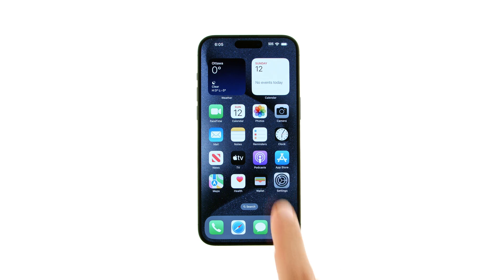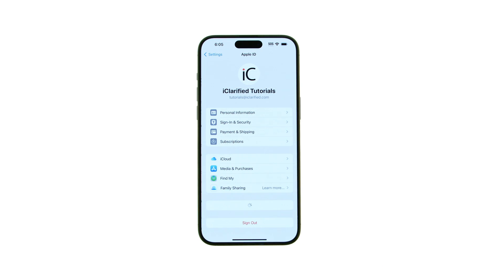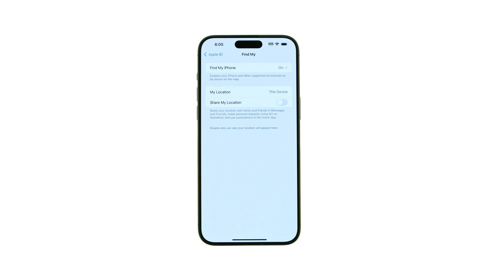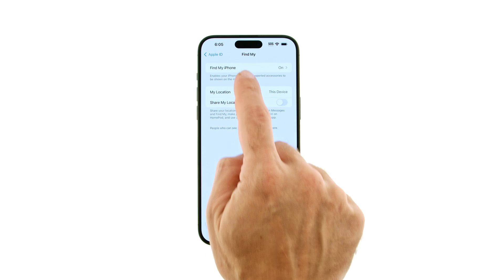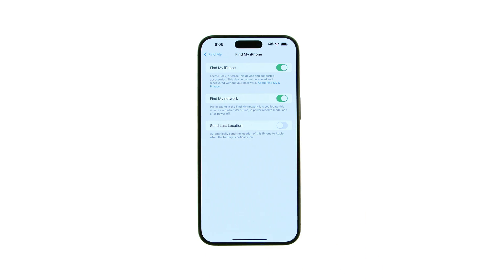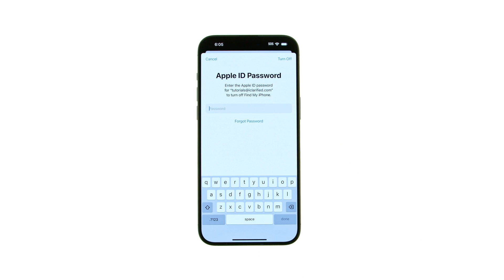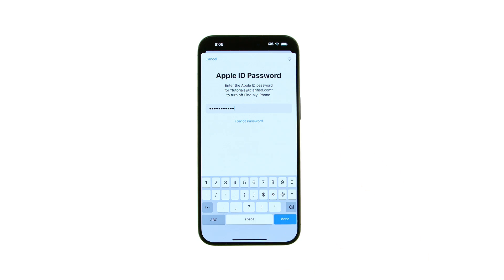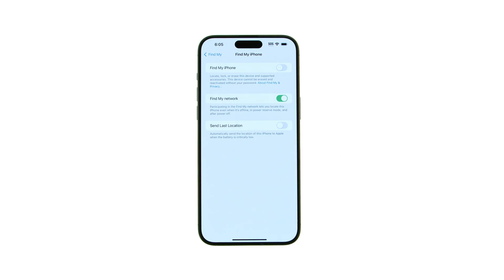How to Turn Off Find My iPhone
iClarified instructions on how to turn off Find My iPhone.

Find My iPhone is a great feature for keeping track of your device, especially if it gets lost or stolen. However, you can easily turn off Find My iPhone if you're selling your device, giving it away, or if you simply wish to disable it for privacy reasons.
Save big on Apple products and accessories!